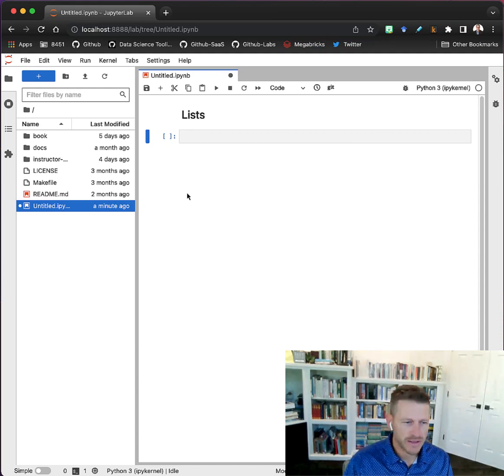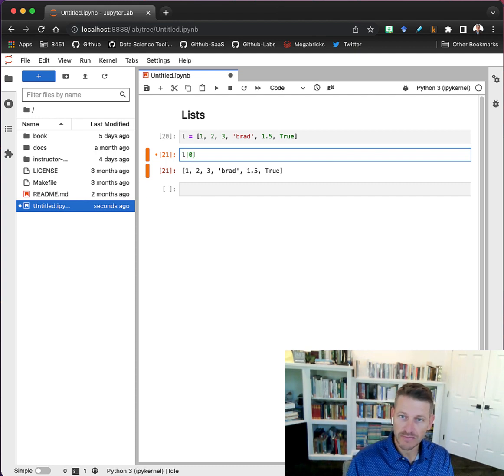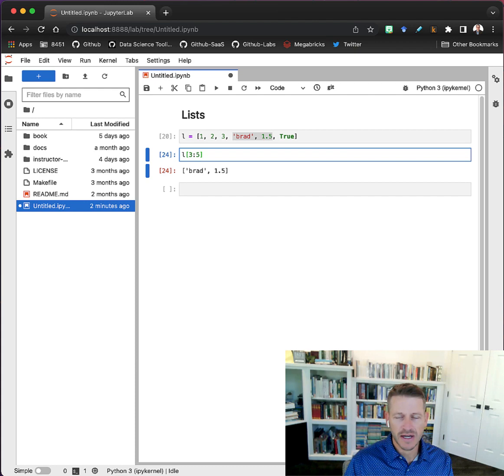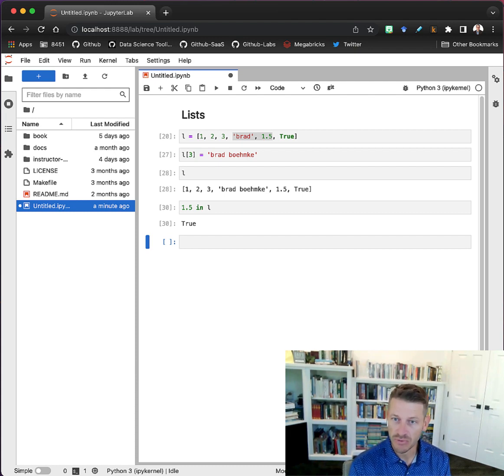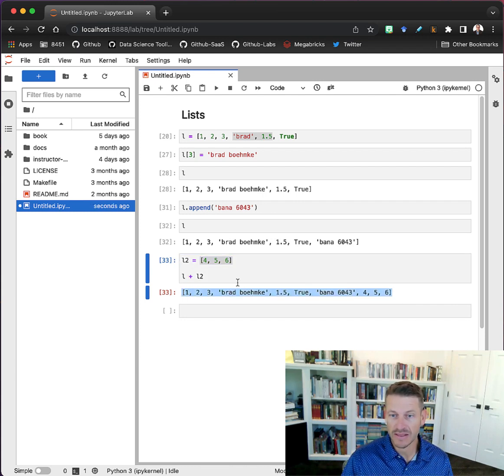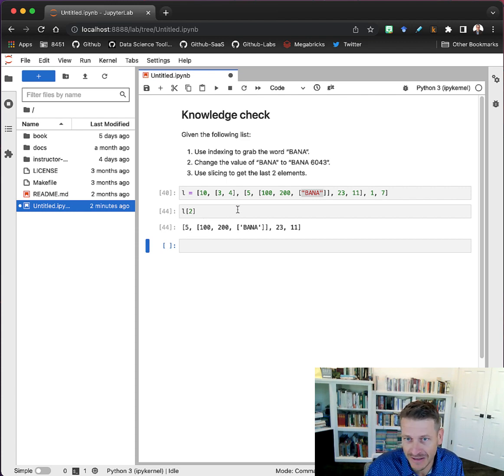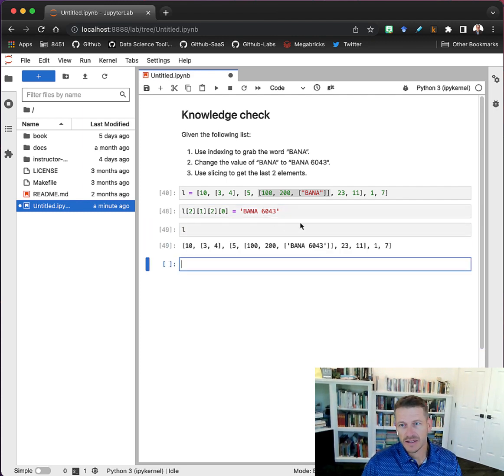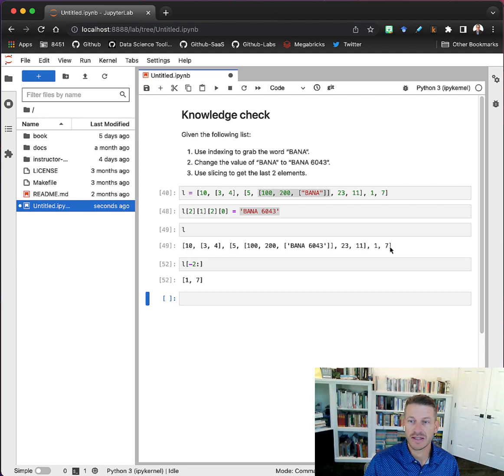Data Structures: Lists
This video accompanies the Lists section in the online text book located